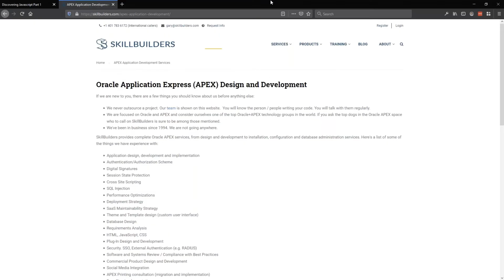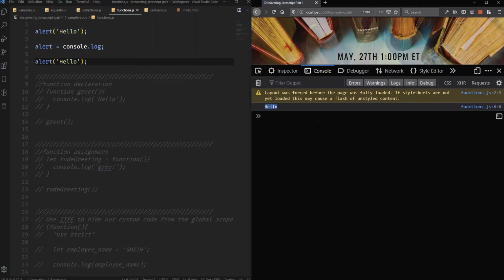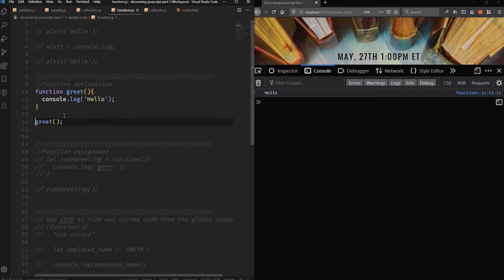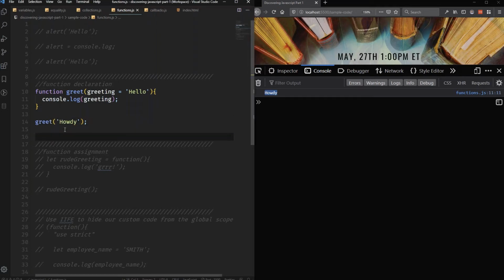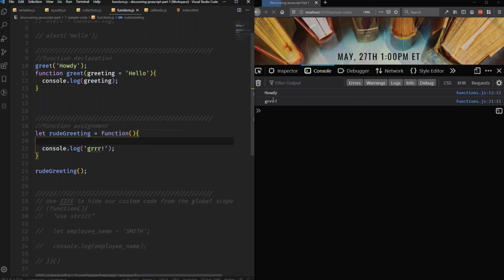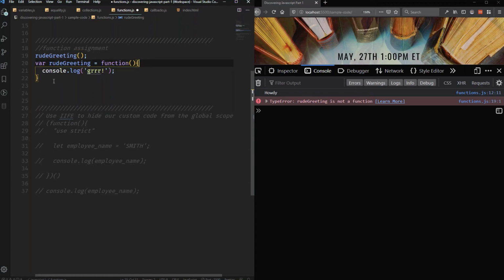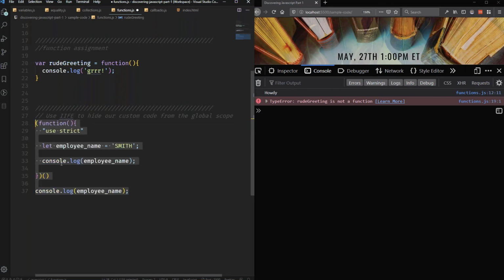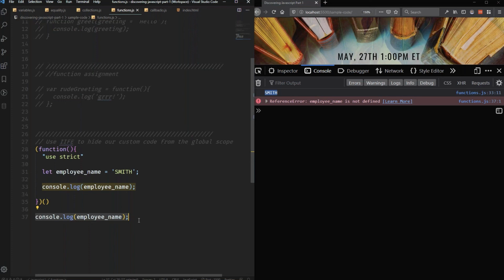6 Functions, Discovering JavaScript Part 1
Description:
Learn JavaScript!
This webinar is the first of a multipart series which will take us from writing our first JavaScript code snippets all the way to writing our own custom modules.

In this webinar you will learn how JavaScript is included on a webpage and the order of operations as a page renders.  You will learn about Types, Values, and Functions and their respective roles in creating client side behavior. Please join us as we discover JavaScript together.

Presenters:
Tyson Jouglet

Moderators:
Lino Schildenfeld and Dave Anderson

Audience:
Web Developers